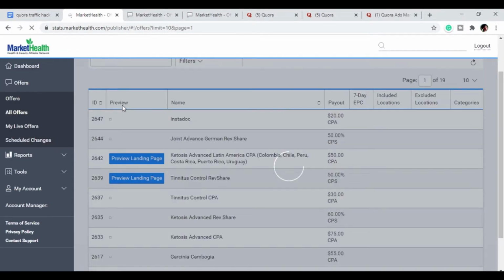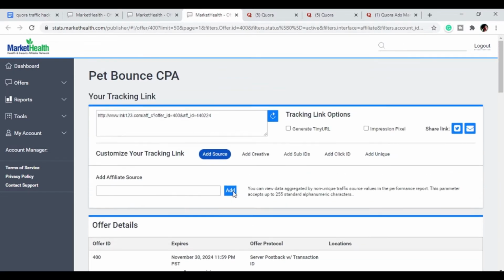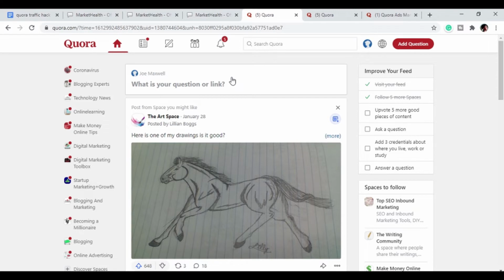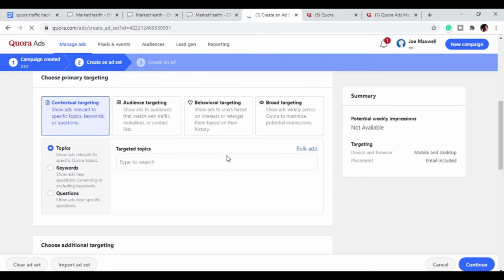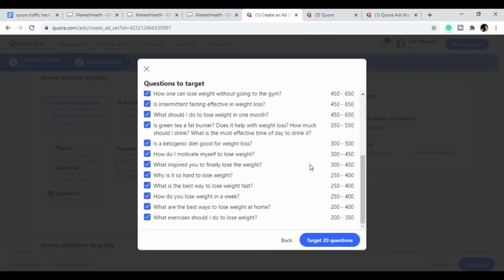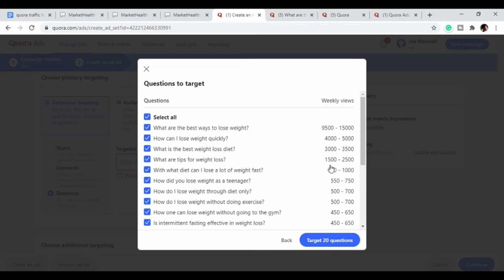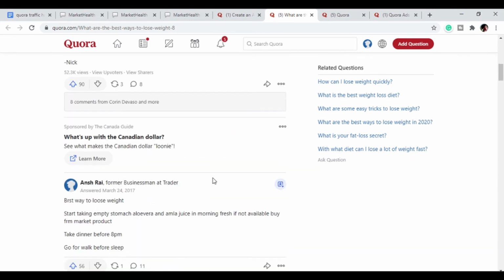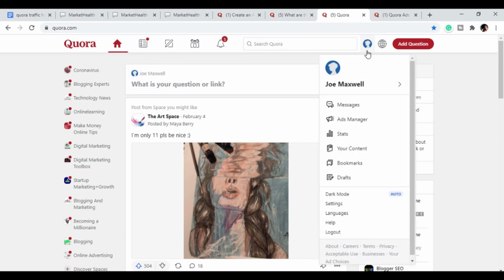Quora Affiliate Marketing. How To Make Money With Quora By Finding The Right Questions To answer!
In this video, I will show you how to do affiliate marketing using Quora by finding the best questions to answer and get the highest number of views and go viral as well.

Affiliate marketing is one of the best ways most beginners adopt to when trying to make money online. Quora is an excellent Traffic source and you can utilize it to your advantage and make money by finding the right questions to answer.

With this strategy you are guaranteed to find questions that get a ton of views and this is good because you can use this method to also drive traffic to your eCom stores, websites and even landing pages.

Video Mentioned at 3:07

Other helpful videos you can watch